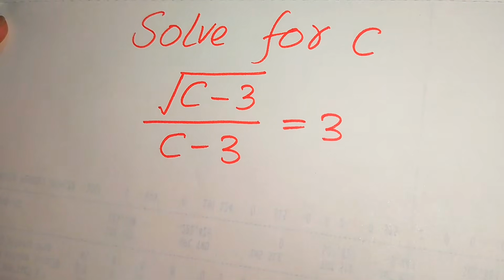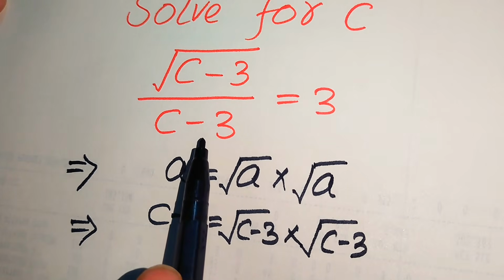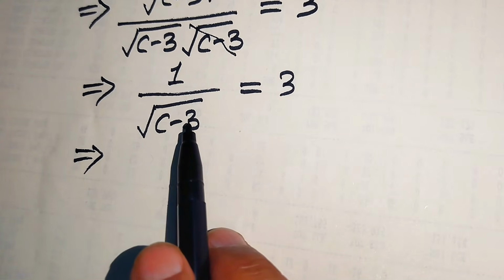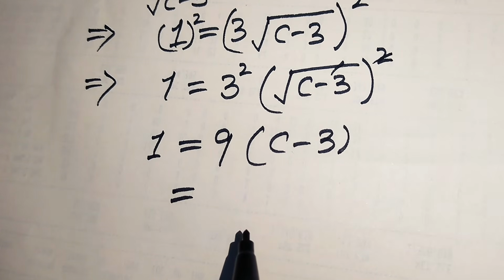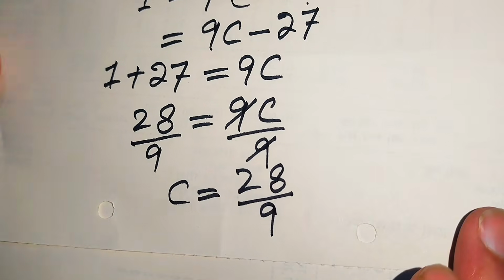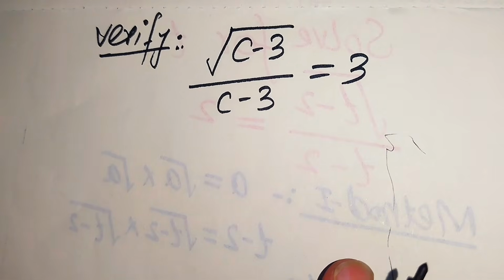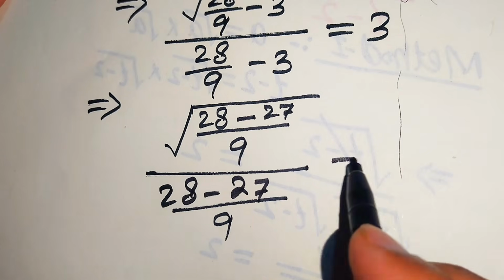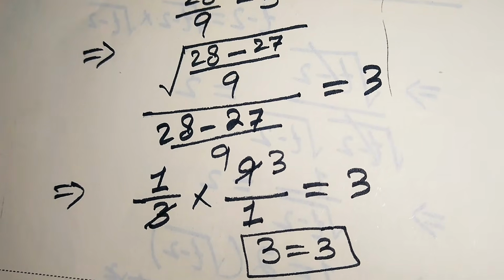Solving a 'Harvard' University entrance exam | Find c?